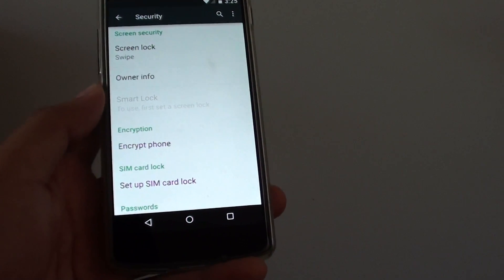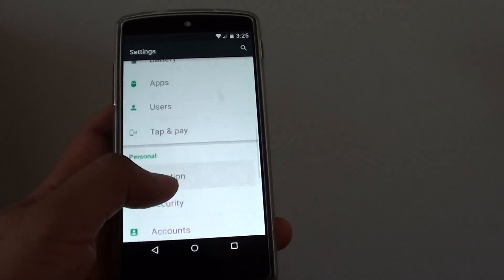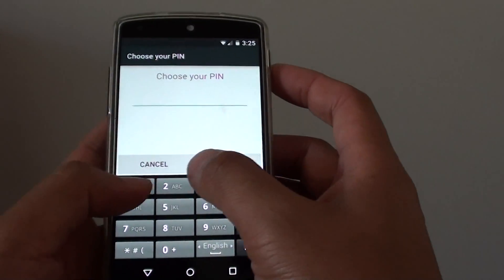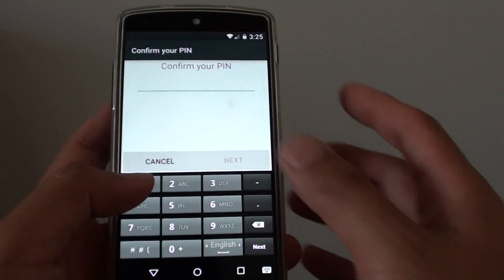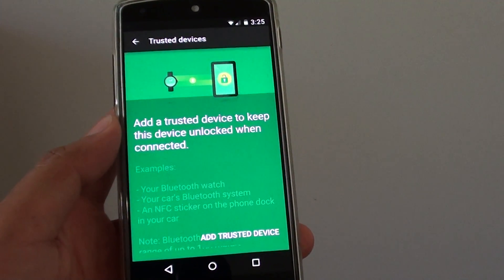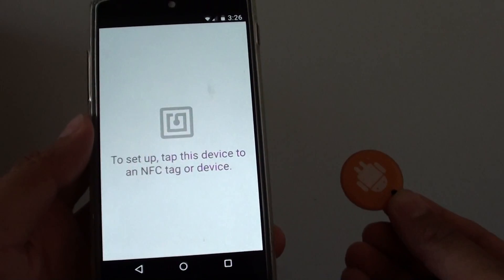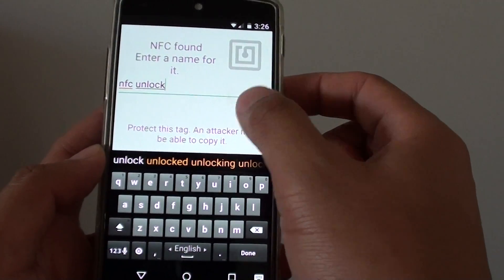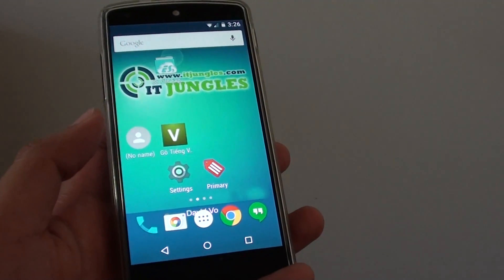Google Nexus 5: How to Unlock Lock Screen With NFC Tag (Smart Lock)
Learn how you can unlock the lock screen using an NFC tag on Google Nexus 5.

Are you tired of putting in the PIN code all the time, why not tap the phone on the NFC tag, and it automatically unlock the screen for you.

With the Nexus 5, there is a feature call smart lock, you can go in there to setup the NFC tag unlock.